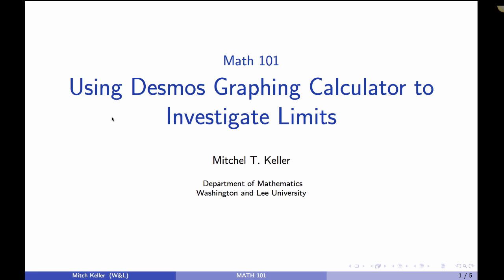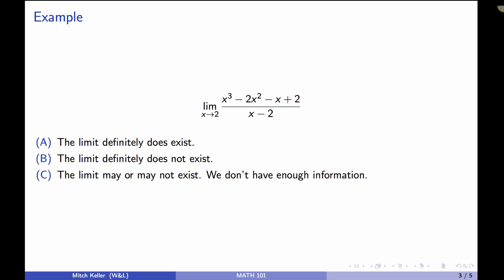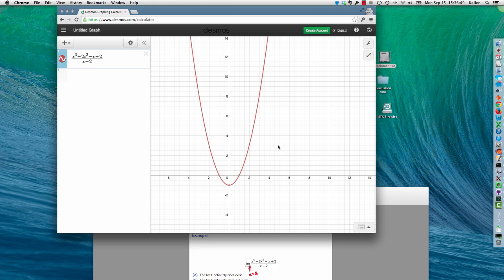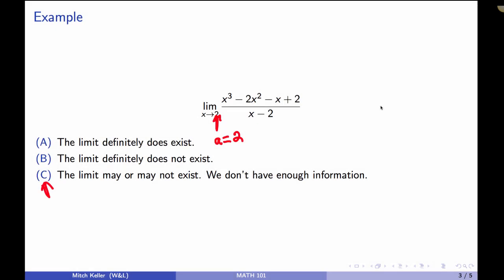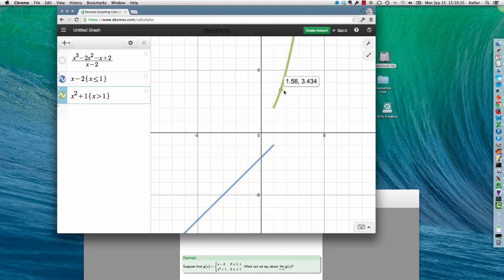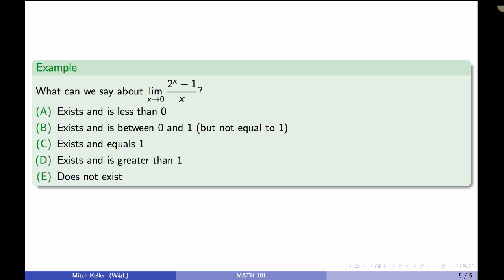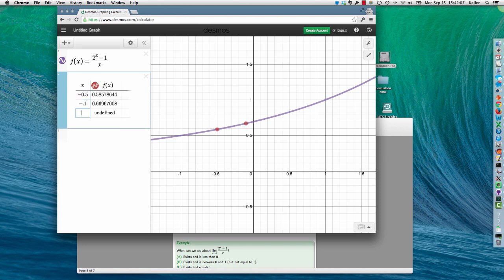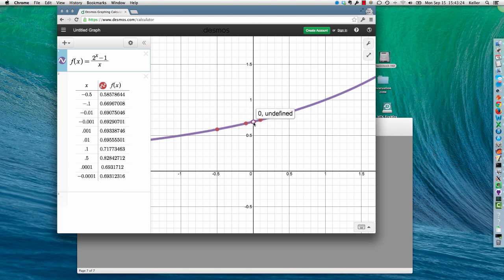Limits using Graphs and Tables in Desmos Graphing Calculator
A quick demonstration of using Desmos Graphing Calculator to investigate limits via graphs and tables.